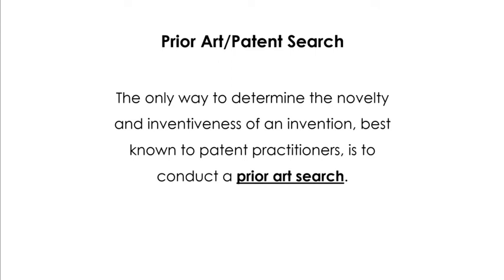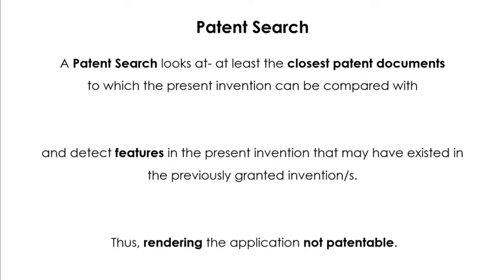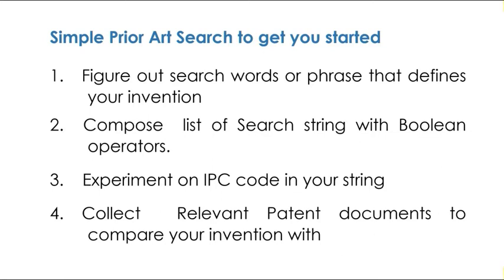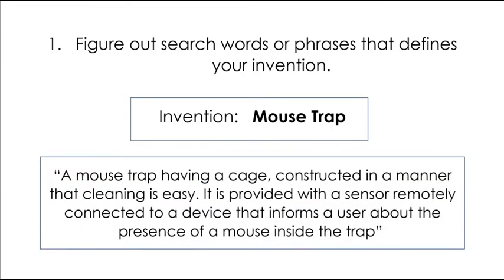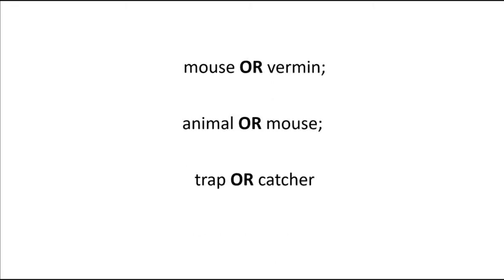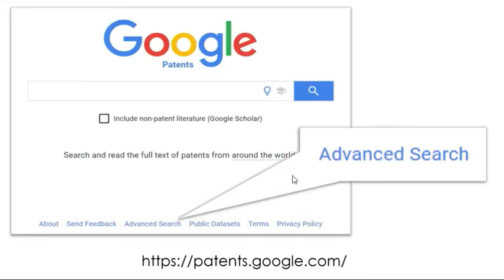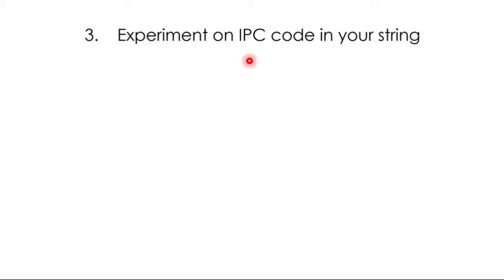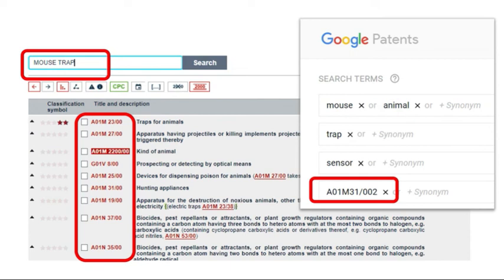Patent Primer 4: Prior Art Search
We want to promote awareness about patents and other intellectual property topics. We want to help inventors prepare and process their own inventions and eventually file them in their respective intellectual property offices.

Please give us a message.